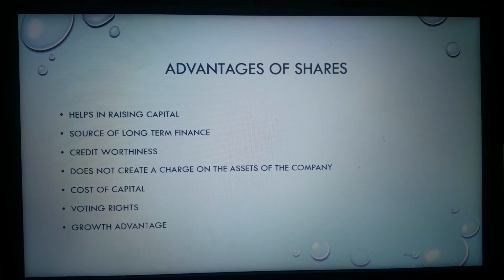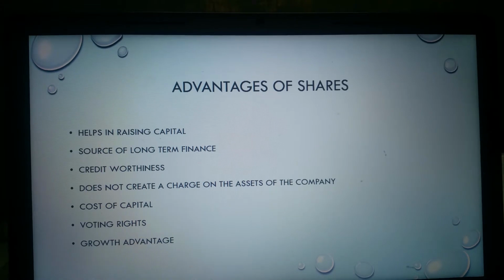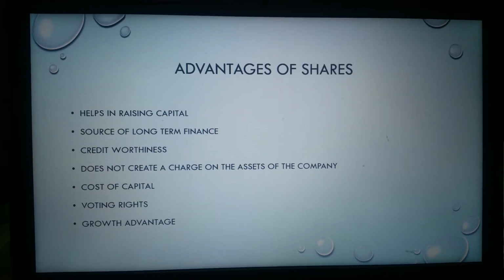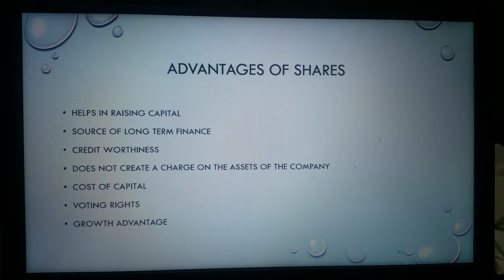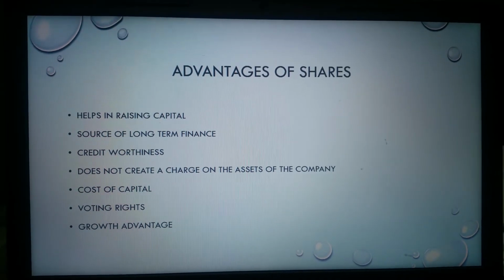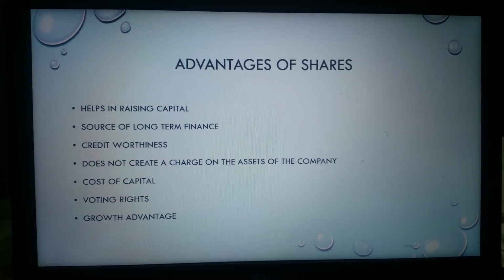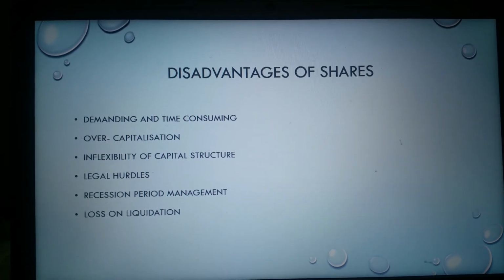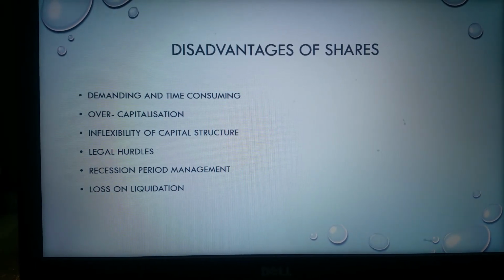Advantages and disadvantages of Shares